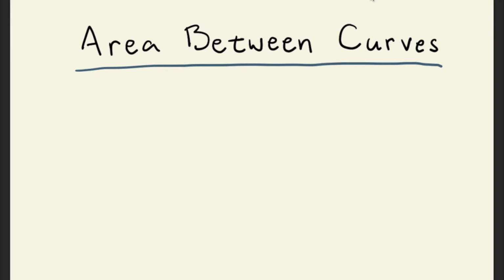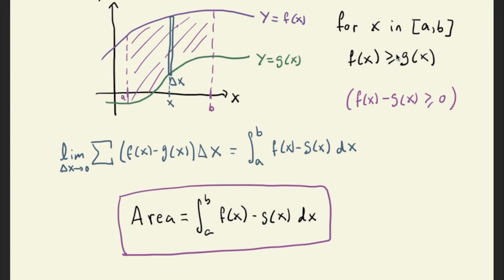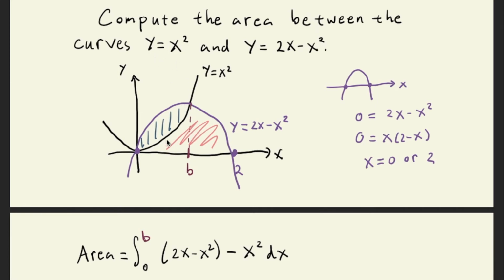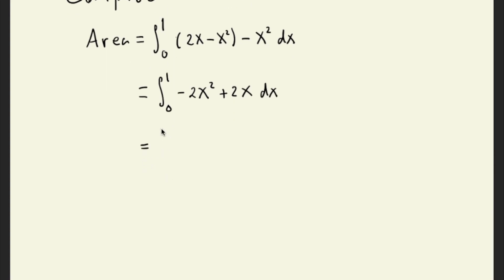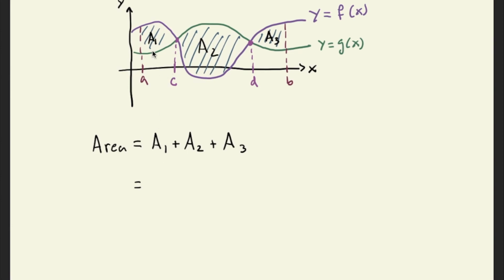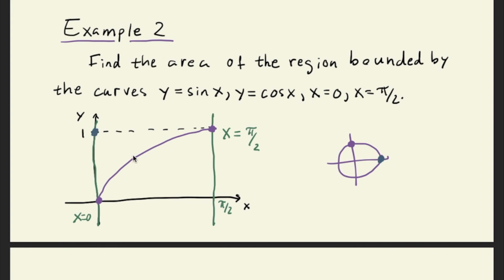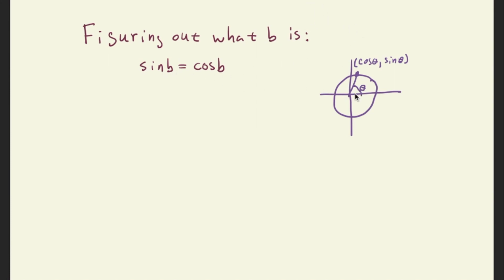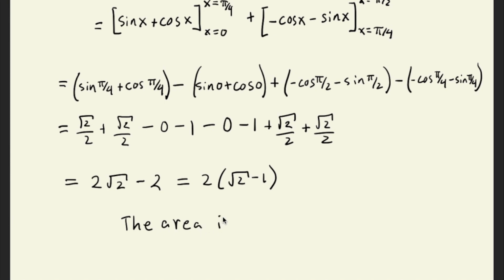Video 3 - Area Between Curves Part 1 - Math 31-01 Summer 2020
We cover some examples where one can derive integral formulas for different regions bounded by curves.